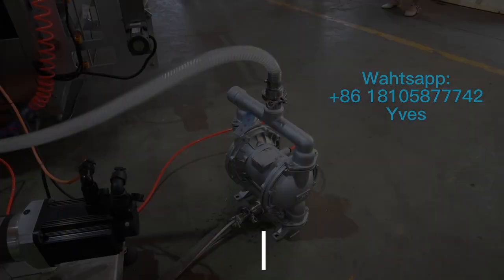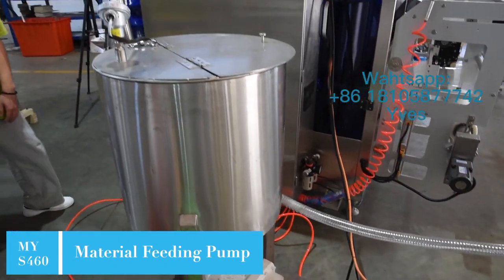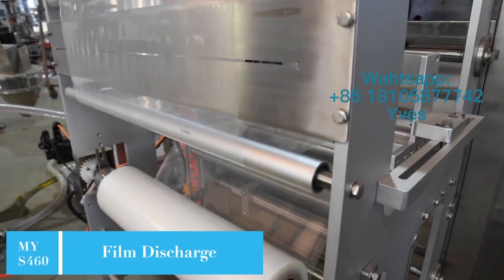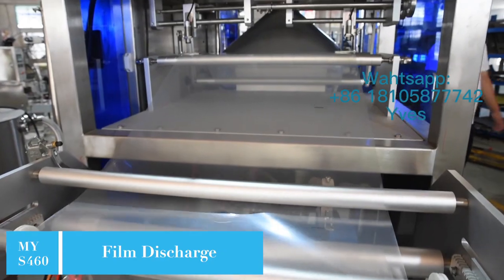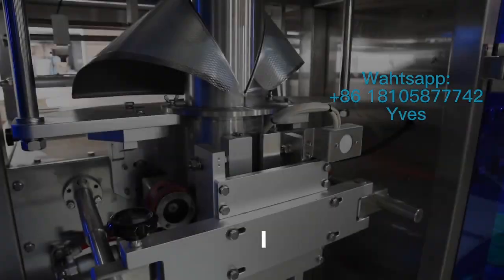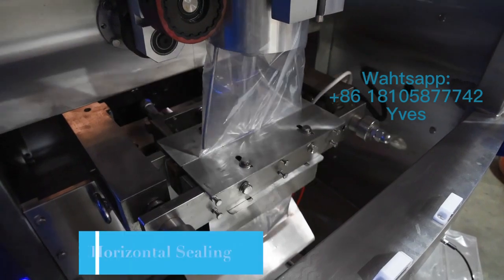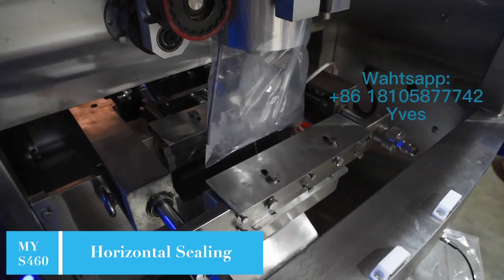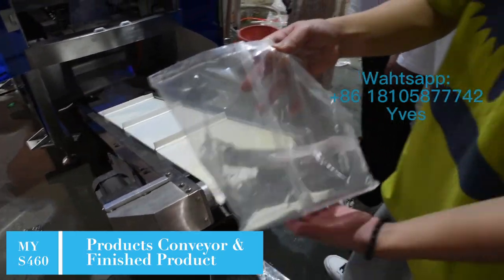How are bagged beverages packaged？？？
MY-460 beverage packing machine
Parameter of machine:
Packing capacity:50-2000ml
Packing speed: 10-75bags/min